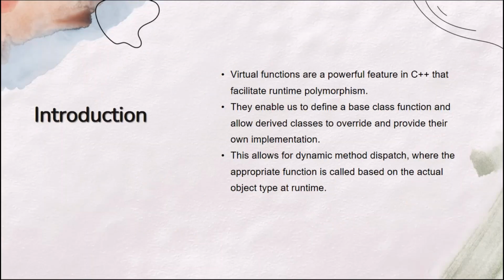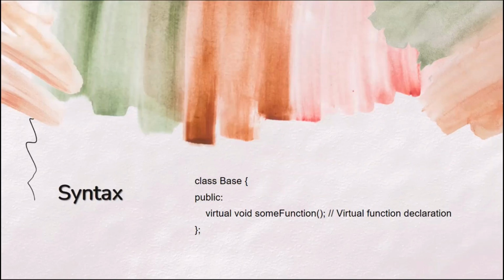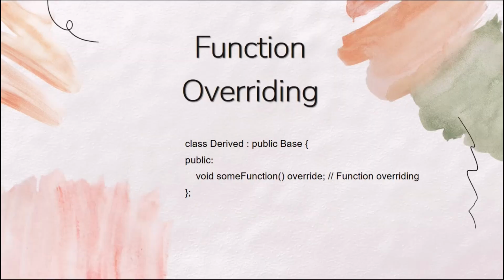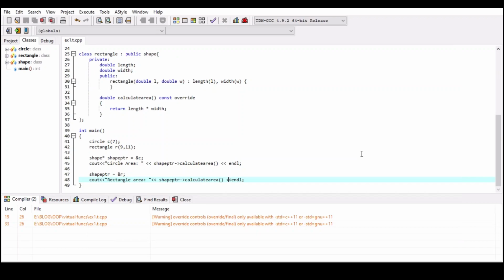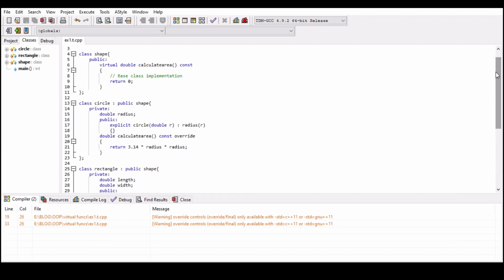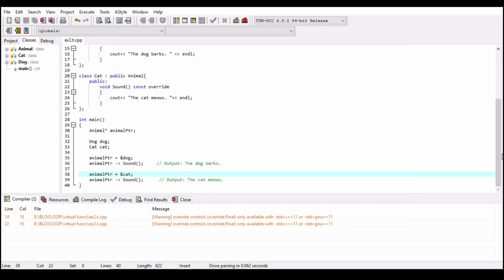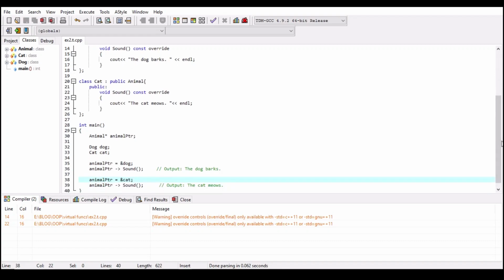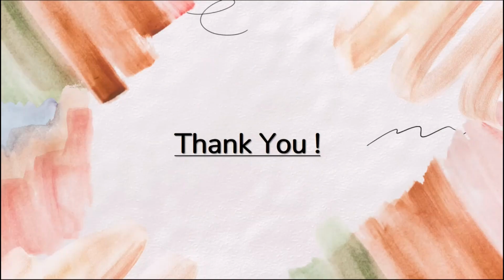Virtual Functions - OOP Tutorial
A virtual function is a member function declared in a base class and overridden in its derived classes. The keyword "virtual" precedes the function declaration in the base class, indicating that the function can be overridden by derived classes. When a virtual function is called through a base class pointer or reference, the actual function called is determined at runtime based on the type of the object being pointed to or referred to. The purpose of it is to achieve polymorphism.

*Tutorial includes: *
*Introduction*
*Syntax & Declaration*
*Function Overriding*
*Polymorphic Behavior*
*C++ Examples*